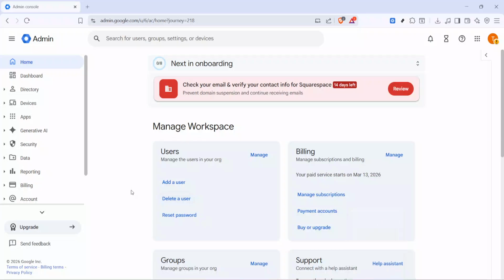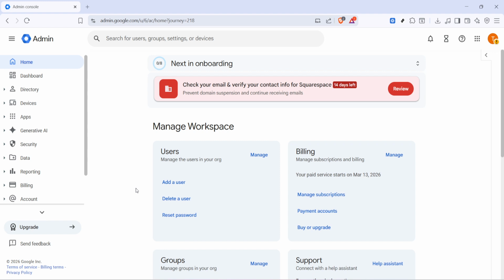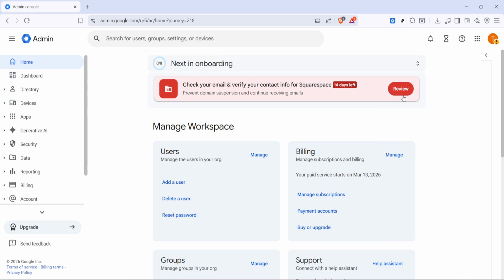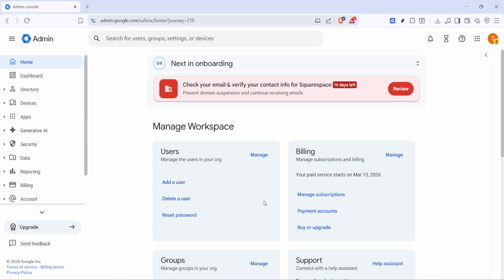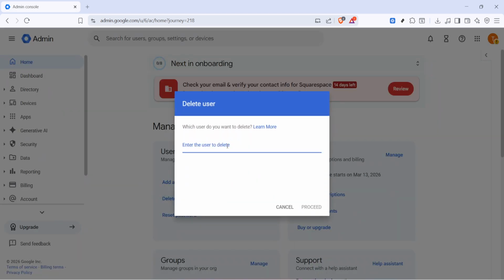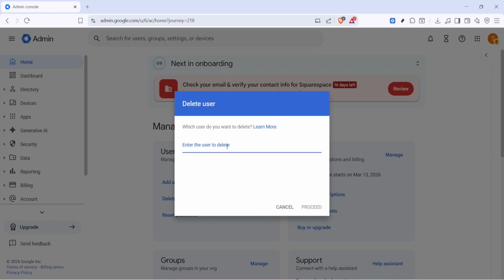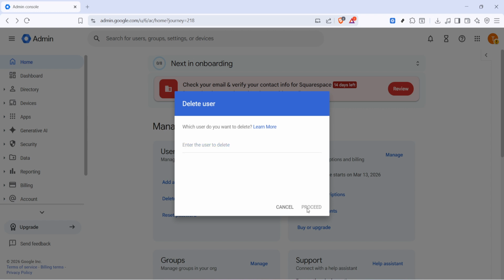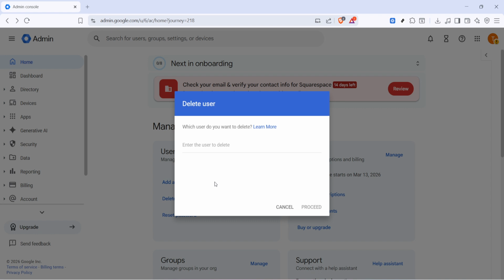How to delete your Google Workspace account (Step By Step 2026)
How to delete your Google Workspace account